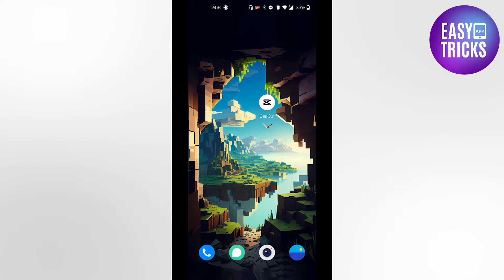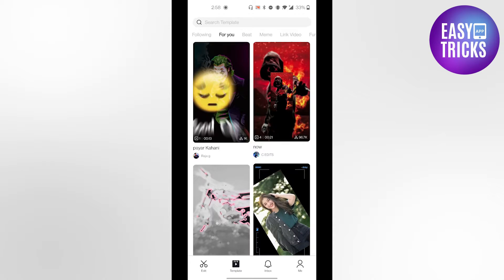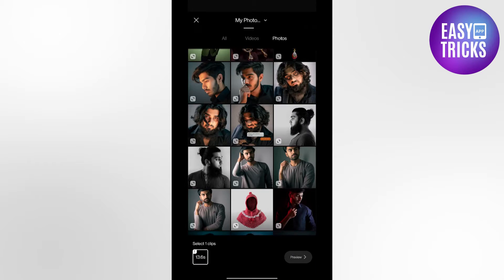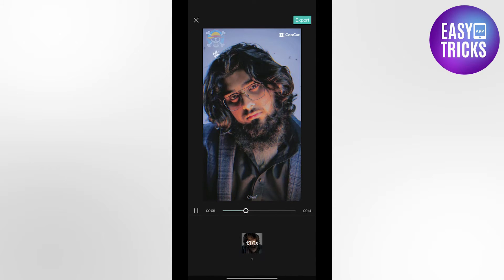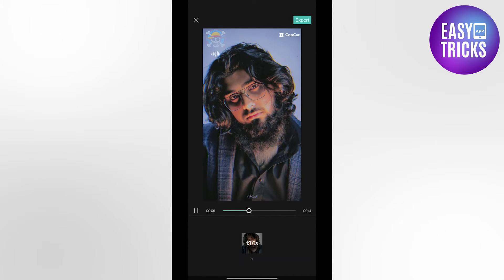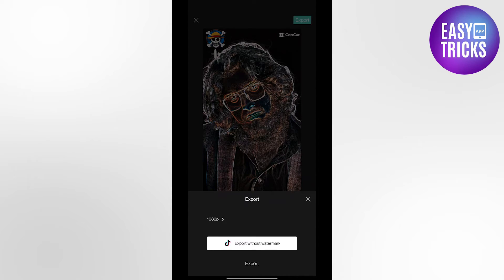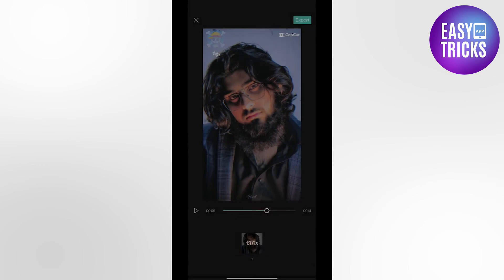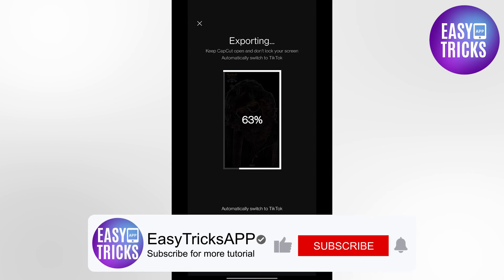How To REMOVE CapCut Watermark in Template (QUICK and EASY)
Are you tired of dealing with the tedious process of manually removing watermarks in Capcut templates? Look no further! This video will show you a step-by-step guide to quickly and easily remove watermarks from your templates. Learn how to speed up your workflow and save time without compromising quality. Don't let those pesky watermarks slow down your work any longer. Watch this video now to learn how to quickly remove Capcut watermark from any template!